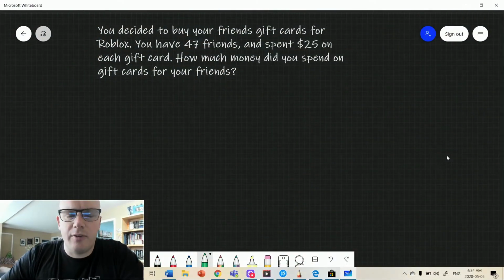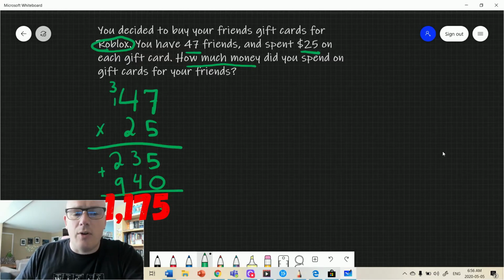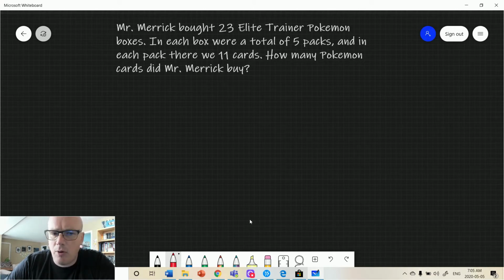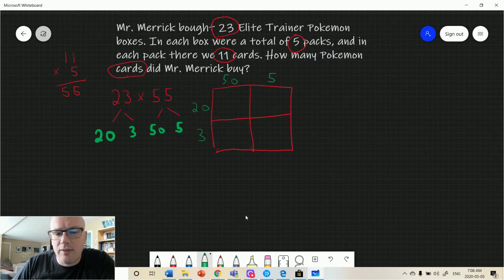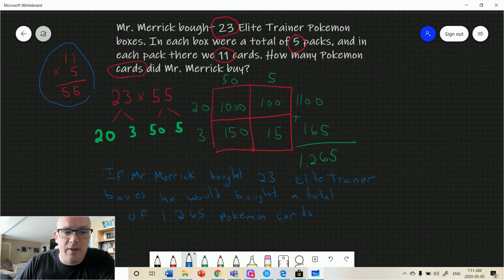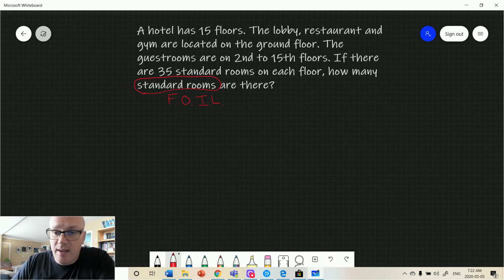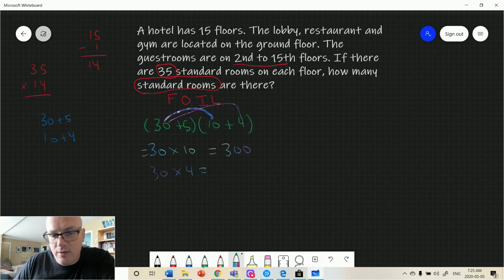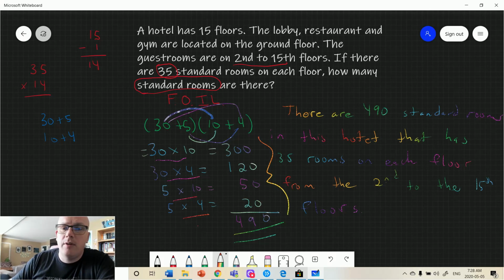May 5 Multiplication Word Problems